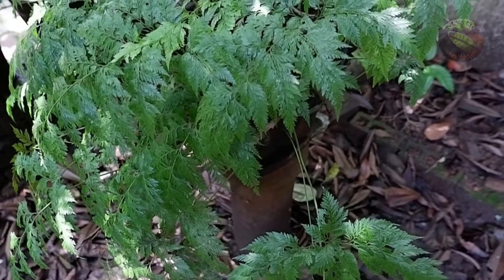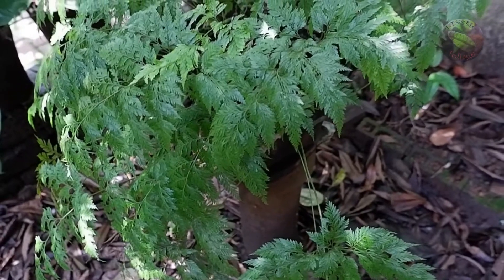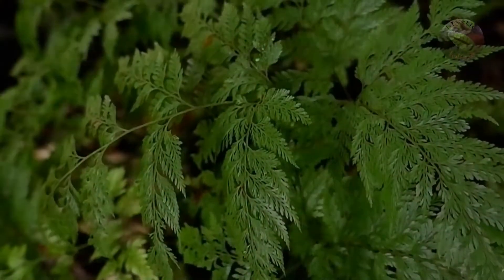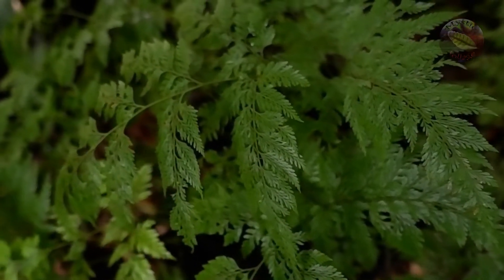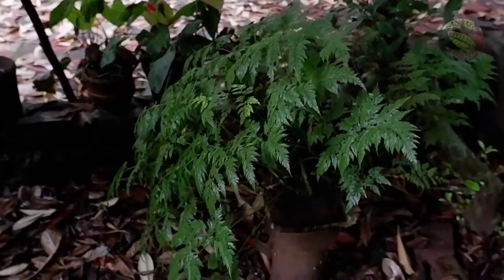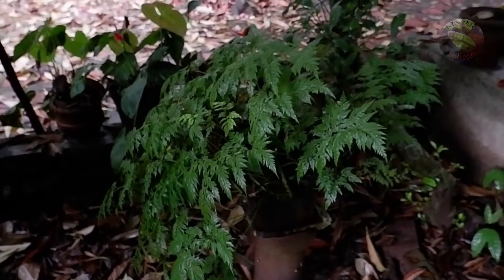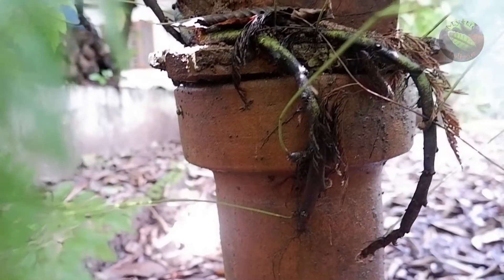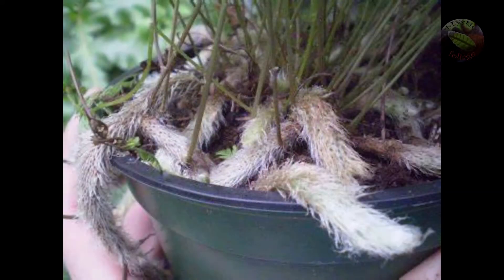Davallia Fern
Davallia is a genus of about 60 plus species of fern. It belongs to the family Davalliaceae.

It is a  sister family of  Polypodiaceae ferns and shares some morphological characters with it. Species are epiphytic ferns with fronds arising from long aerial rhizomes which grow on and over thick bark on trees or on rocks

Many of the species of Davallia are closely related and hard to distinguish from each other The Pteridophyte Phylogeny Group classification of 2016 (PPG I) suggests there are about 65 species
in this family.

Davalliaceae is native to tropical and subtropical regions of the Pacific, Australia, Asia, and Africa. Plants are usually epiphytic, sometimes lithophytic or terrestrial.

Important species include
Davallia bullata - Japan, China, and tropical Asia.
Davallia canariensis - Macaronesia, Iberian Peninsula and Morocco.
Davallia denticulata - Africa, India, China, Malesia, Indonesia, Polynesia, Australia
Davallia divaricata (syn.: Davallia polyantha) - Tropical Asia.
Davallia embolostegia
Davallia fejeensis( (Rabbit's foot fern) Hook (syn.: Davallia fijiensis) - Fiji Islands and Australia.
Davallia mariesii or "Squirrel's-foot fern" – tropical Asia and Malaysia
Davallia pectinata
Davallia repens
Davallia solida - Malaysia, Polynesia, and Queensland.
Davallia solida var. pyxidata - New South Wales
Davallia solida var. fejeensis (Hook.) Noot. - endemic to Fiji
Davallia tasmanii - Davallia fern, native to the Three Kings Islands.
Davallia trichomanoides ( Davallia dissecta) - Malaysia.
Davallia tyermanii.

Many species of Davallia are in cultivation, with Davallia tyermanii, Davallia fejeensis, and Davallia solida being perhaps the most well-known. Davallia  fejeensis is the most common Davallia species and Davallia  canariensis is widely grown as a house plant.

The plants have furry rhizomes which cover the surface of the potting mixture as well as root down into it. The fronds are triangular in shape and about 1½ feet long by 1 foot wide. They divide into three to four pinnae which subdivide into many pinnules. Davallia are often used in hanging baskets because the rhizomes split into sections and the surface is covered quickly. Unlike other ferns, Davallia tolerate low levels of humidity.

Music.